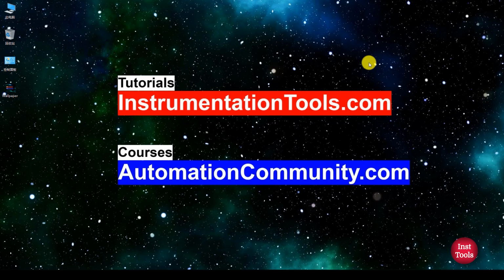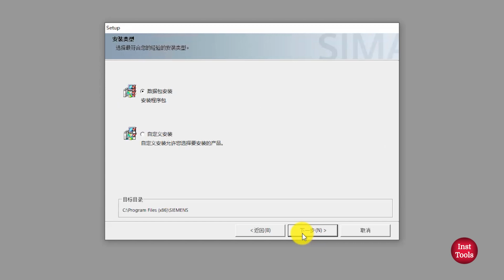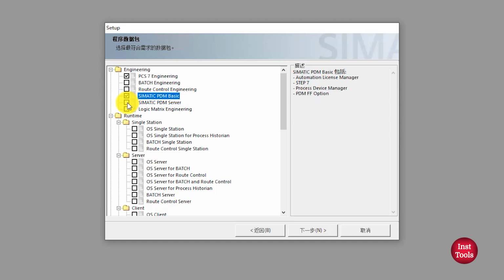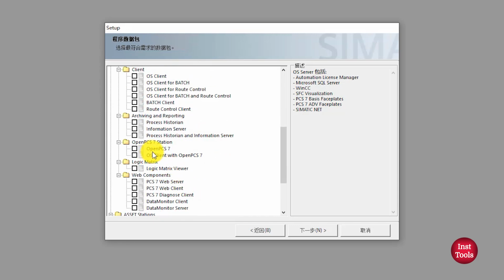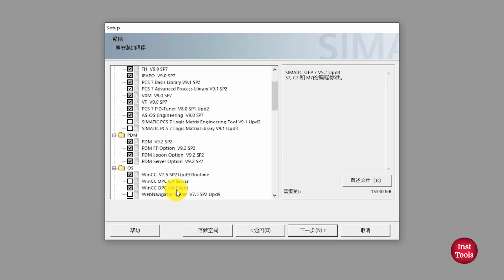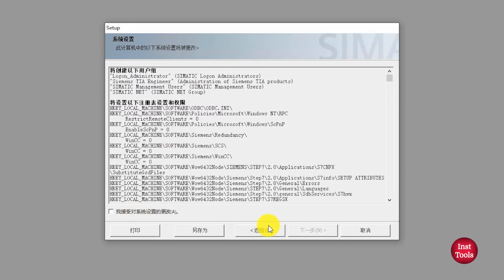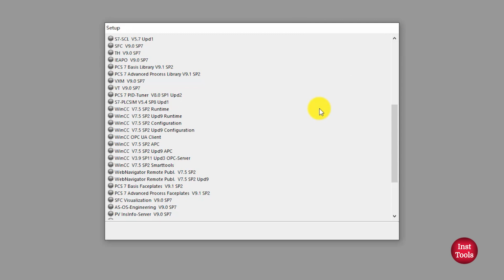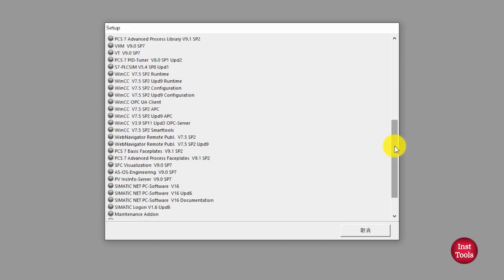Siemens DCS Tutorial - SIMATIC PCS 7 Setup | Procedure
In this video, you will learn the Siemens DCS tutorials and SIMATIC PCS 7 setup procedure.